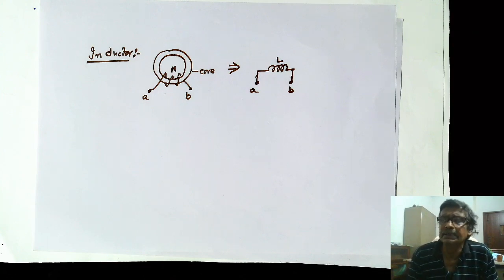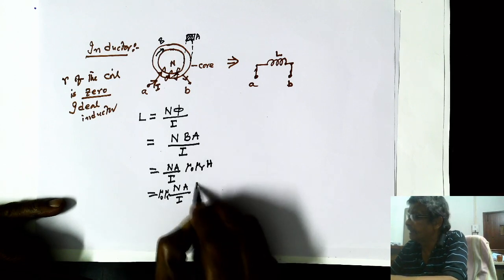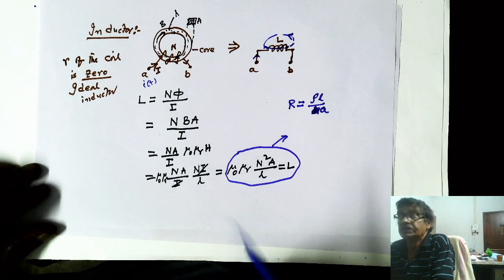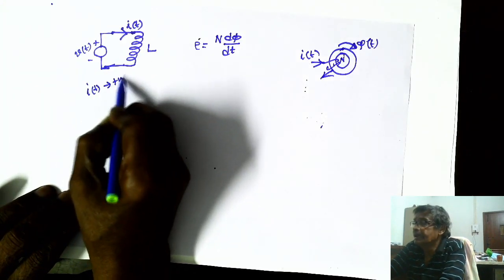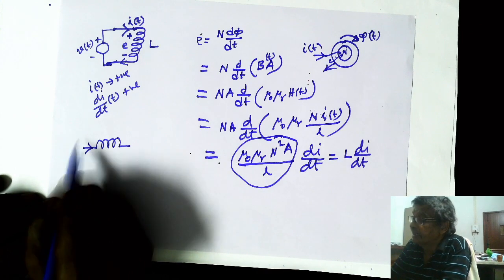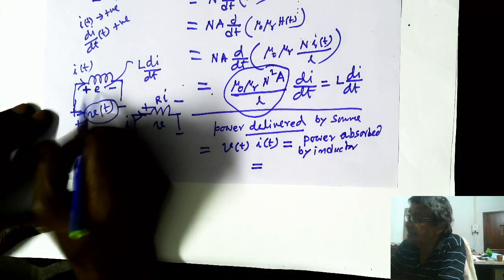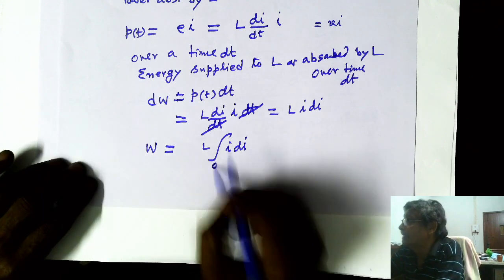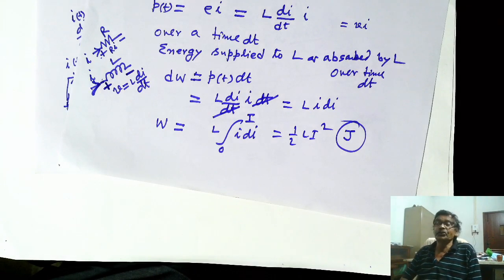Signals and Network: Experiment 2: Transients (Prof. TKB): Lec 2